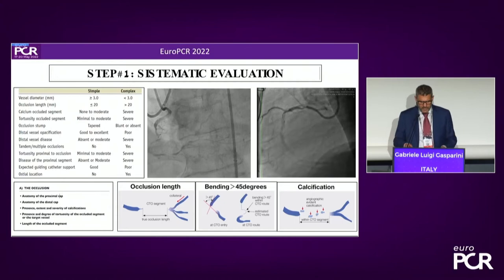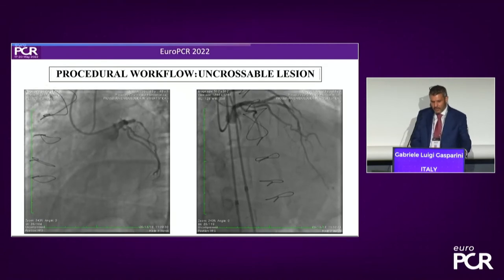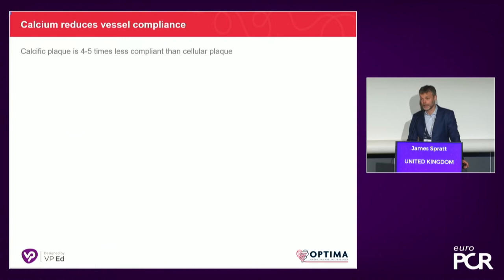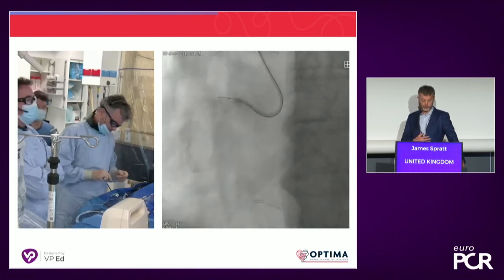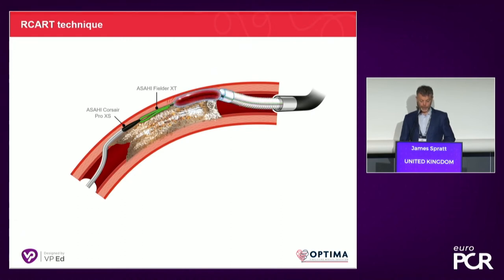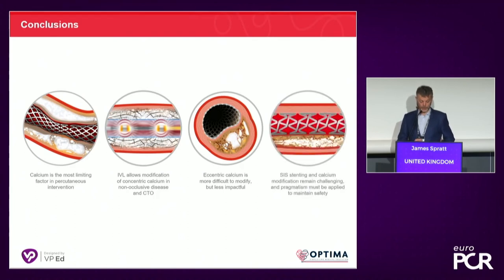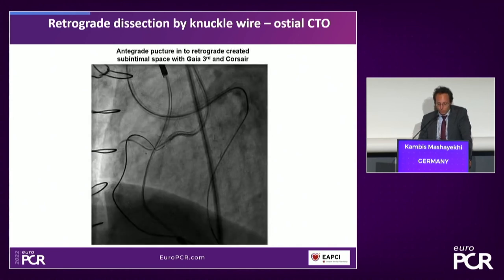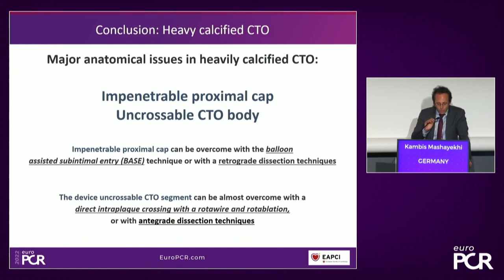ASAHI Session: How to Deal with Calcified CTO at EuroPCR 2022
ASAHI's Symposium during EuroPCR 2022 on Tuesday May 7th, 2022.

Watch this video if you want to:
- To get a better understanding on the procedural challenges for calcified CTO lesions
- To learn more about crossing strategies for calcified CTO recanalisation
- To get tips and tricks on how to deal with long and tortuous calcified CTO

Anchorperson: Dr. Kambis Mashayekhi
Moderator: Prof. James Spratt
Discussant: Dr. Gabriele Luigi Gasparini

Detailed programme outline:
00:00 - 09:53 Procedural challenges and device selection for calcified CTO - Gabriele Luigi Gasparini
09:53 - 24:44 Impact of lesion length and tortuosity on calcified CTO management - Prof. James Spratt
24:45 - 37:14 Technical challenges in the treatment of calcified CTO lesions -  Dr. Kambis Mashayekhi
37:14 - 37:58 Session evaluation and key learnings